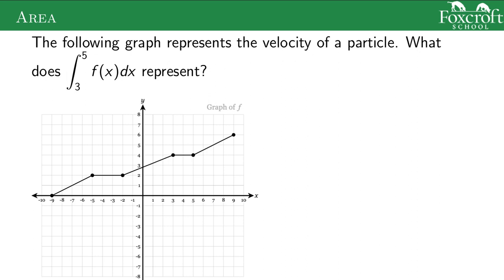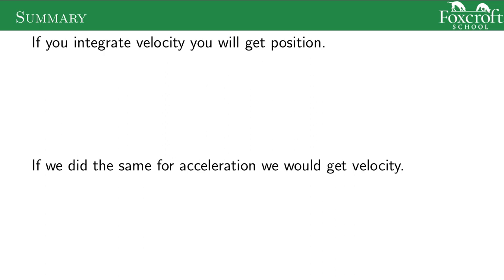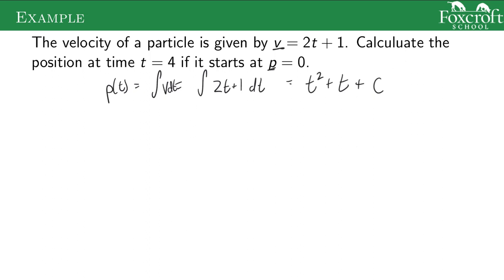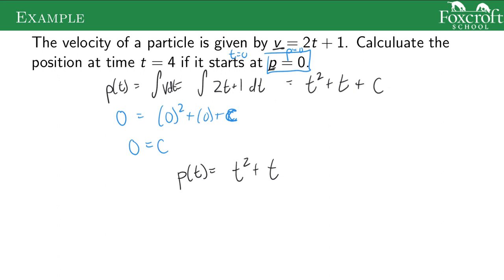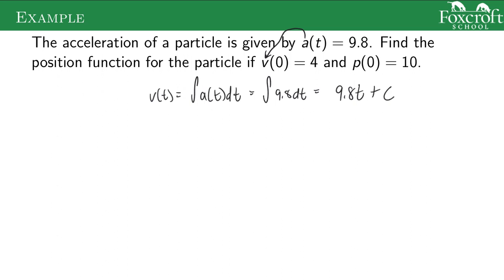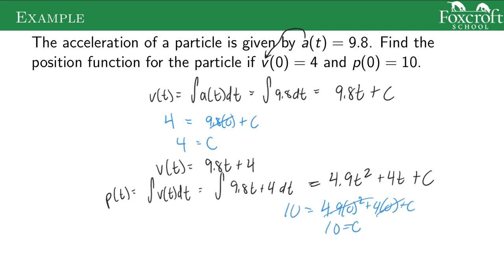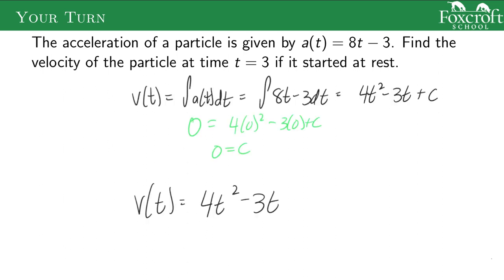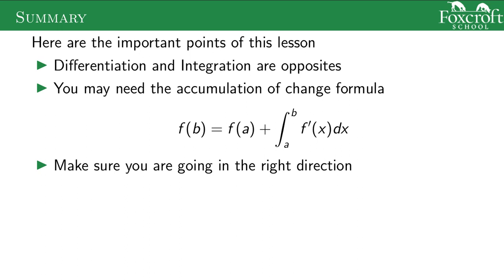Straight-Line Motion, Integration